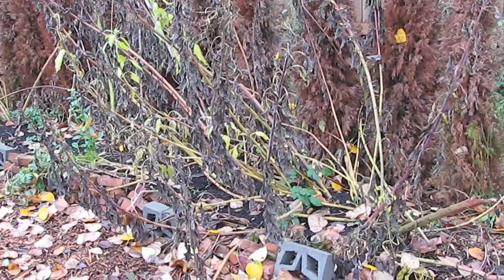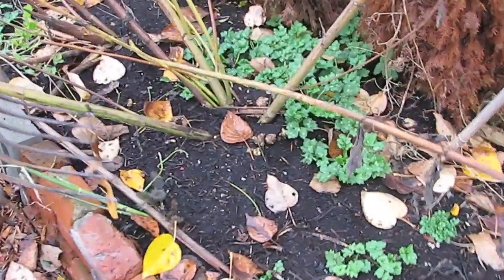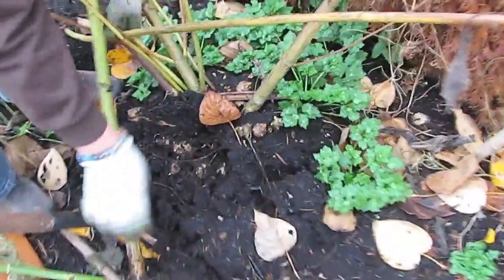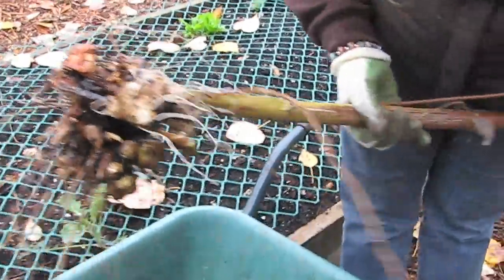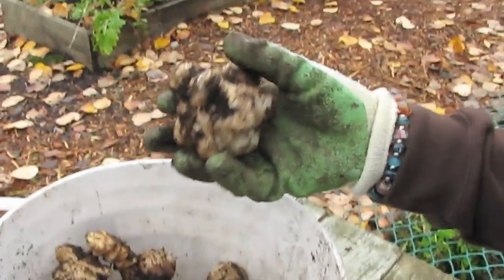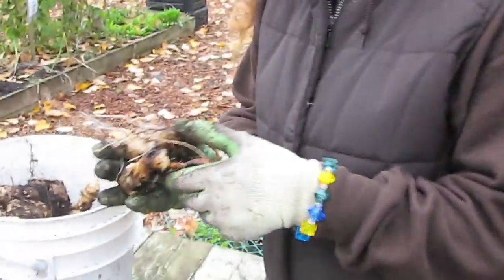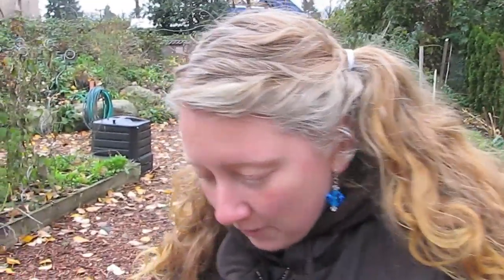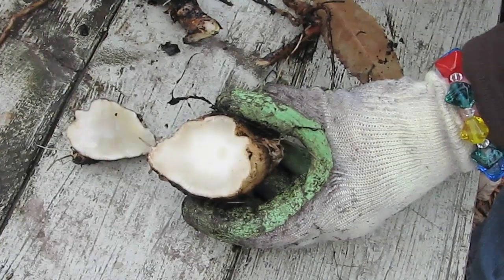We harvested Jerusalem artichokes today.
Maria planted lots of Jerusalem artichokes last April and now we are harvesting buckets of these tasty tubers.

Jerusalem artichokes or Sunchokes are a perennial sunflower with tasty potato-like tubers. 6-8 ft tall with daisy-like flowers, sunchokes are very hardy and can become weedy, so plant them in a bed that is permanent. Harvest from August through late Fall. Nutty tasting tubers become sweeter after frost when left in the ground!